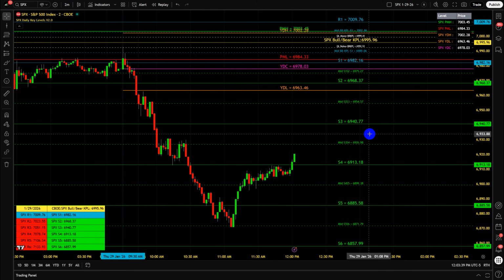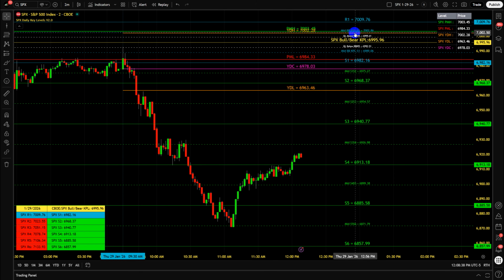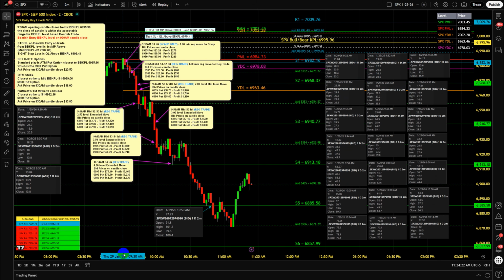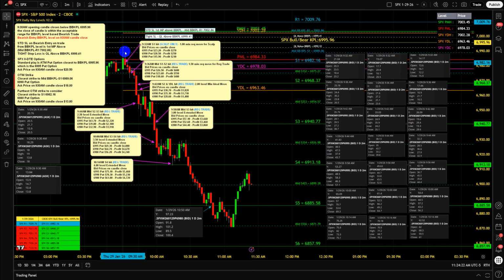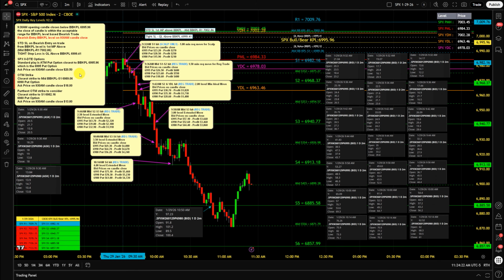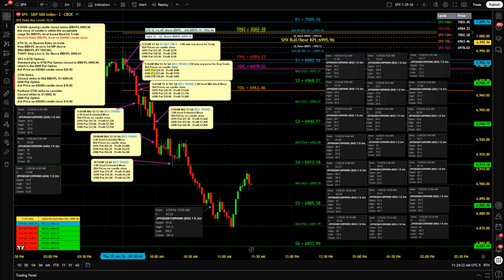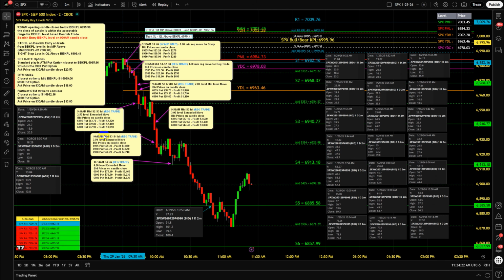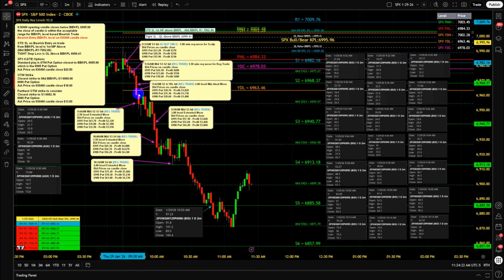Simplify SPX ODTE Trading With Daily Auto-Updated SPX Key Levels